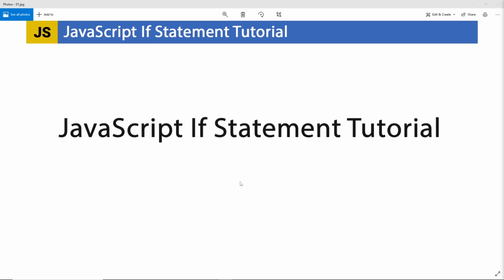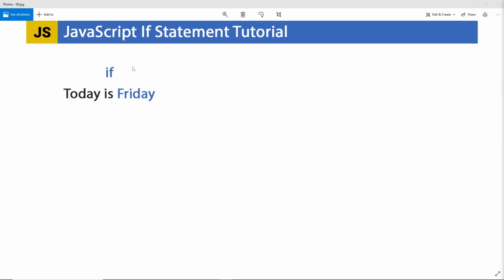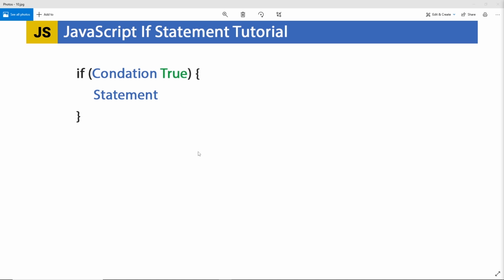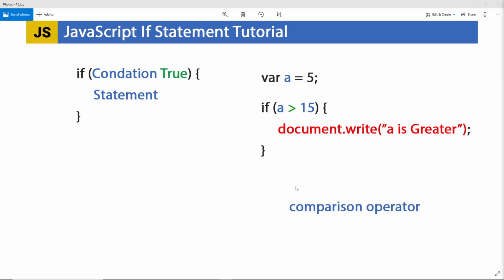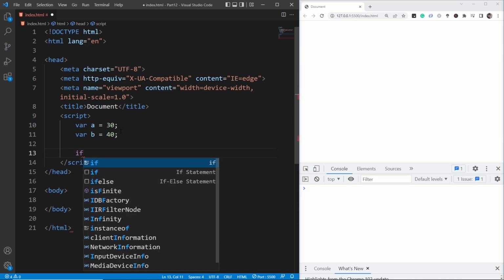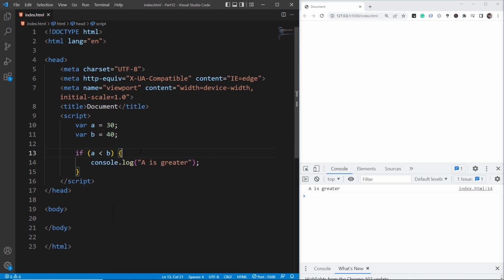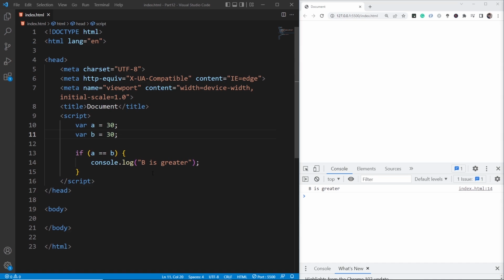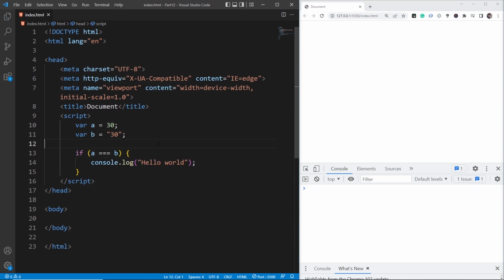JavaScript If Statement Tutorial